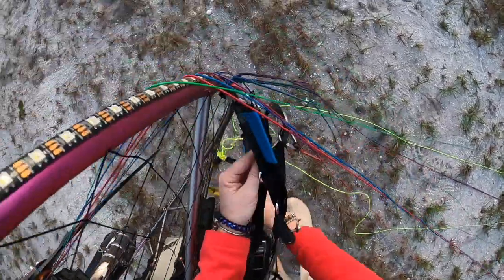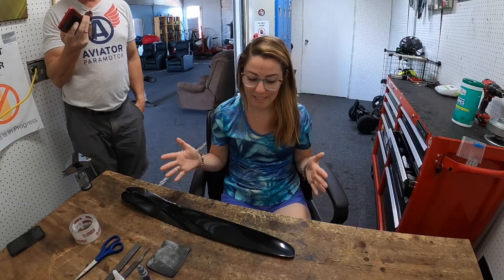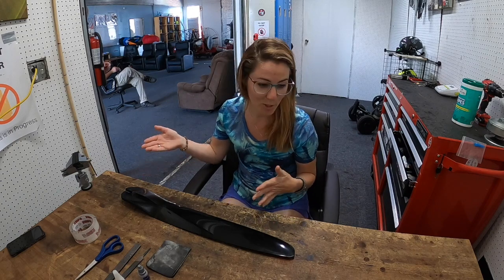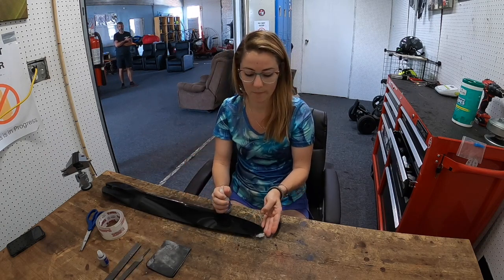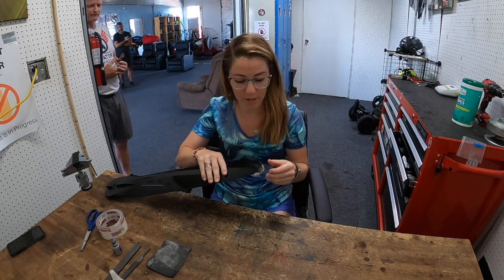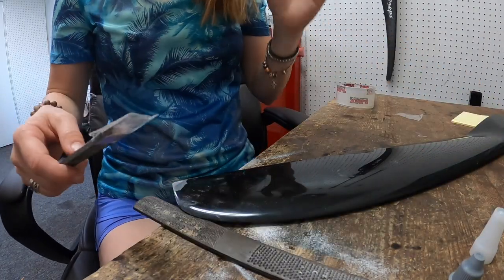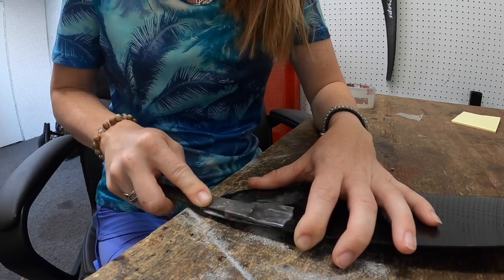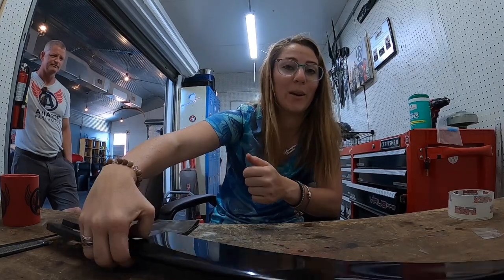Props and Lines: Not Such a Big Deal to Repair!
Over the last week I went through a phase where I chipped my prop 3 times! I also messed up my lines 3 times. The last time finally did my lines in on the wing. But as for prop repair. I have that handled and so can you! Check it out!

Aviator PPG - FLYING ALL THE THINGS
Four Winds PPG - Repairing all the wings
Q-Bond- Fixing all the props
Helix Prop

Song: Hollah!
Artist: Disfigure
Licensed to YouTube by: AEI (on behalf of NCS); Featherstone Music (publishing), ASCAP, IMPEL, and 3 Music Rights Societies

Song: Gravity
Artist: Umpire, Liz Kretschmer
Licensed to YouTube by: AEI (on behalf of NCS); Featherstone Music (publishing), BMI - Broadcast Music Inc., and 3 Music Rights Societies

Song: Fly Away (Mendum Remix)
Licensed to YouTube by: AEI (on behalf of NCS); EMI Music Publishing, LatinAutor, Featherstone Music (publishing), ASCAP, União Brasileira de Compositores, UNIAO BRASILEIRA DE EDITORAS DE MUSICA - UBEM, UMPG Publishing, LatinAutor - UMPG, and 7 Music Rights Societies